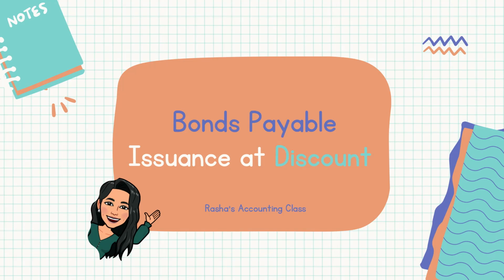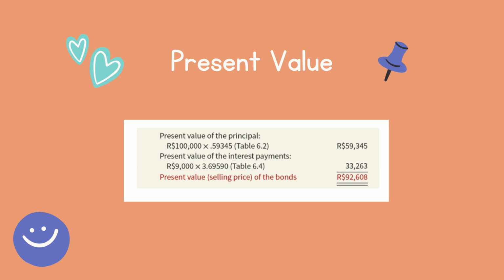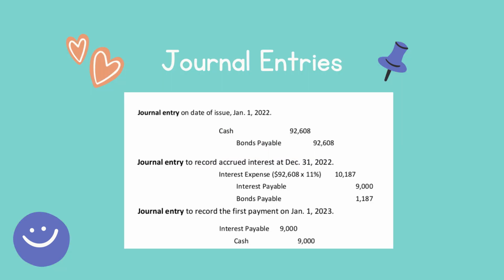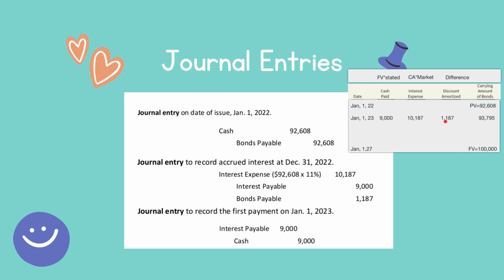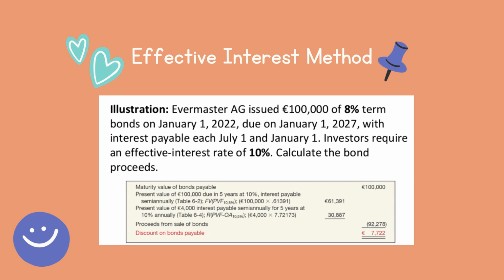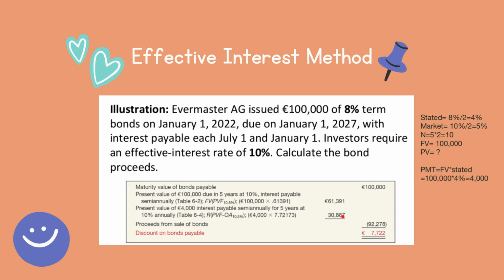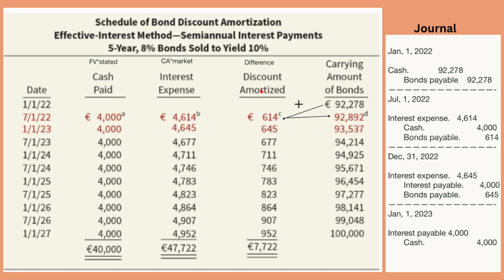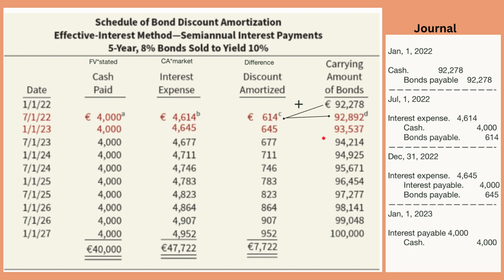Bonds Payable - Issuance at Discount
Welcome to this in-depth breakdown of Chapter 14 from the Intermediate Accounting textbook by Kieso! In this video, we’ll take a closer look at bonds payable, with a particular focus on bond issuance at a discount. I’ll walk you through the essentials of why bonds may be issued at a discount, the accounting treatment for discounted bonds, and how the stated rate and market rate impact the issuance price. By the end, you’ll have a solid understanding of the financial implications and calculations involved when bonds are issued below face value. Perfect for intermediate accounting students or anyone wanting to strengthen their grasp on bonds in financial accounting!